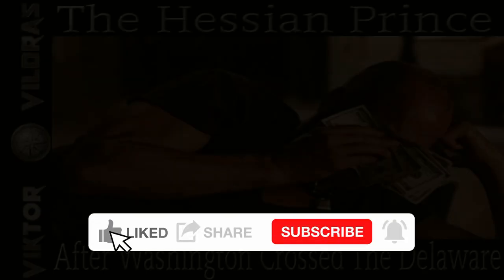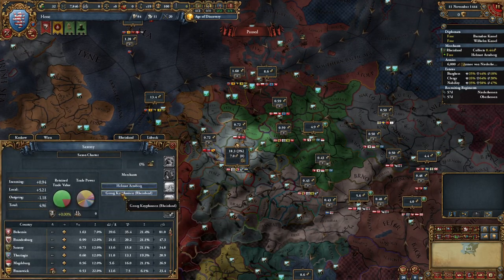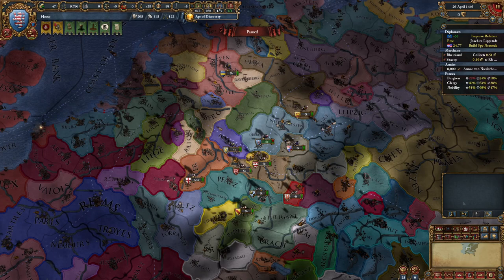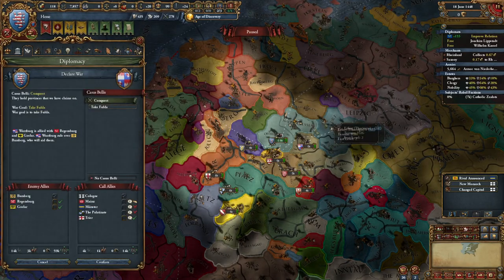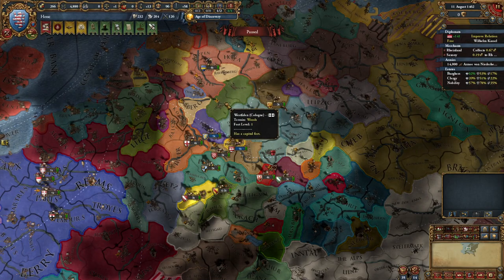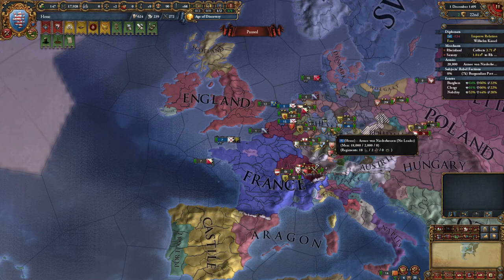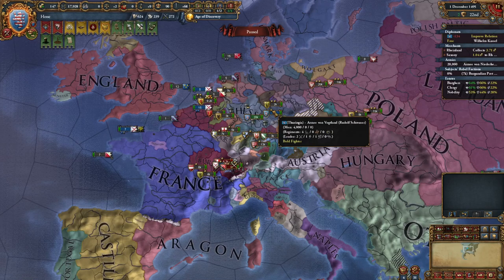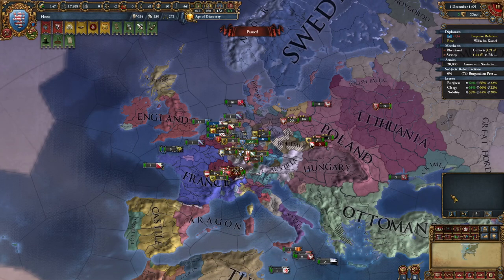Hilarious Hessian Hijinks in the HRE: An EU4 Guide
To donate clothes, medicine, food and other essentials please look at this article and find a charity you wish to support

To donate directly to the Ukrainian military follow the link located in this announcement from the Ukrainian government

An EU4 Guide Hesse. Build a nation worth playing from a 2 province minor into the power of western Germany, taking yourself into either Westphalia or into Frankfurt, and with Frankfurt the French PU claim you gain. Just use favors to expand without ever seeing the potential of a coalition even try to form.